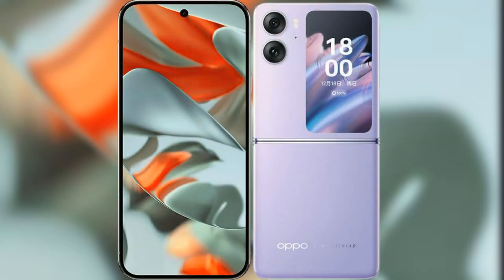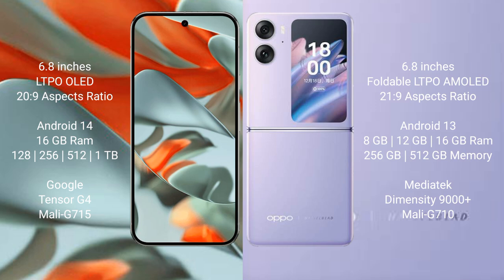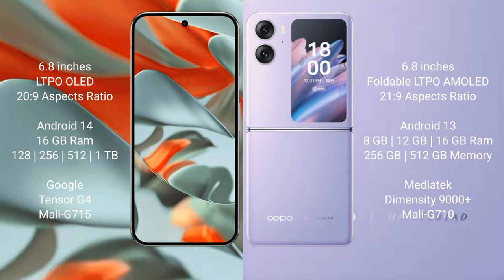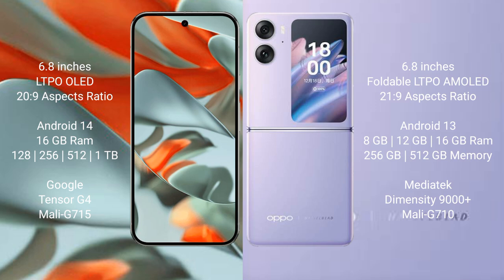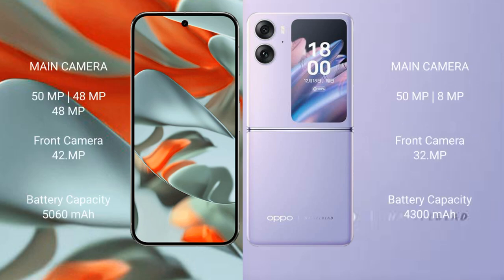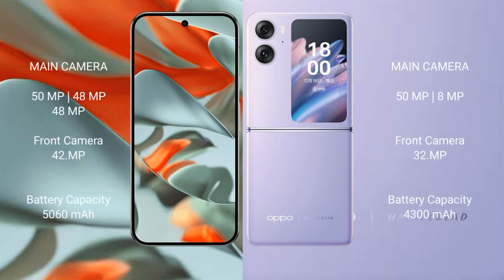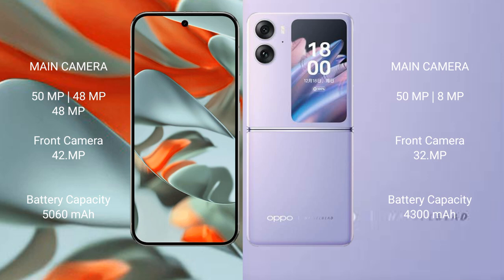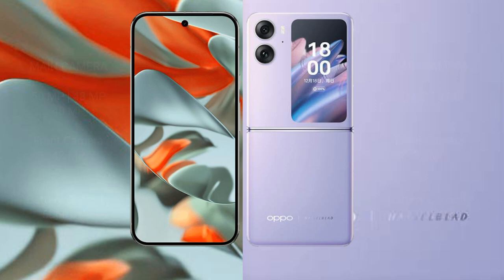Google Pixel 9 Pro XL vs Oppo Find N2 Flip Review